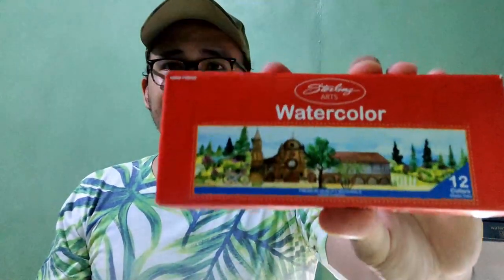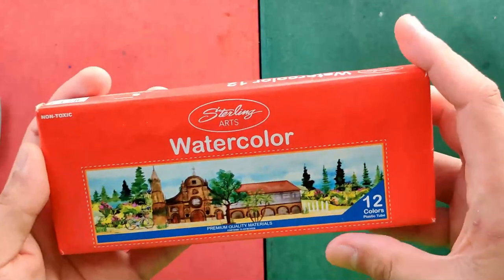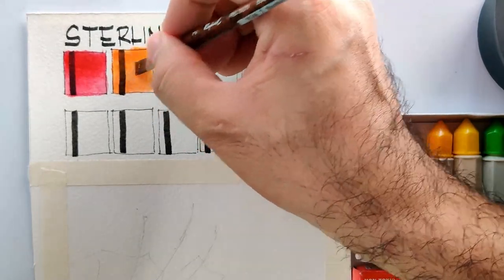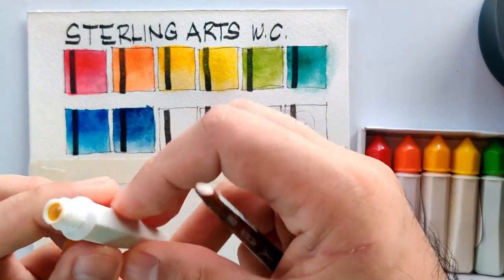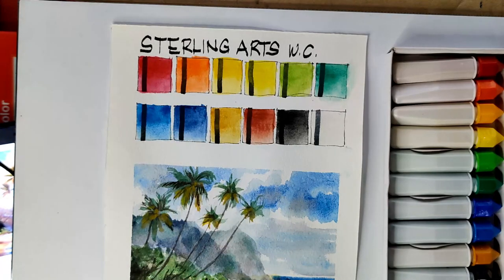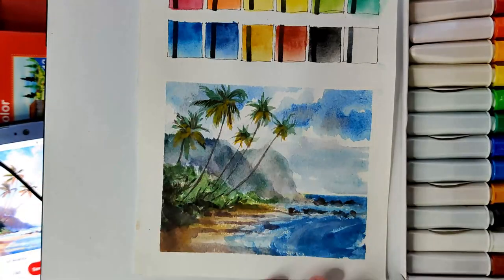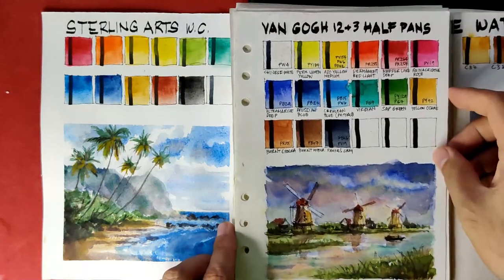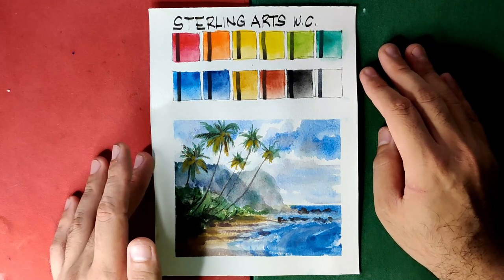100php Tubes Set! Is Sterling Arts Watercolor Worth the try?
3CheapPaints